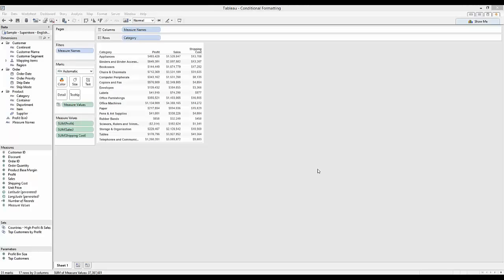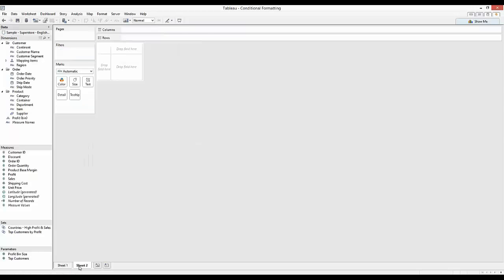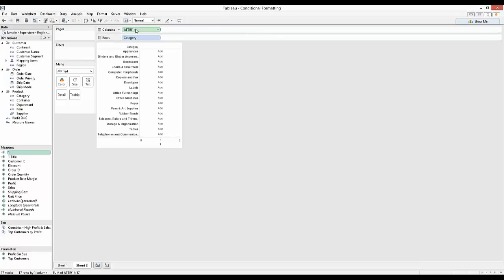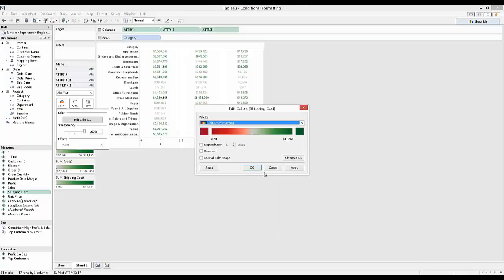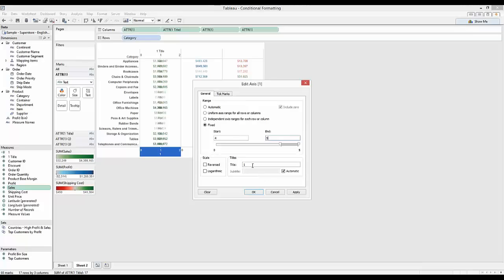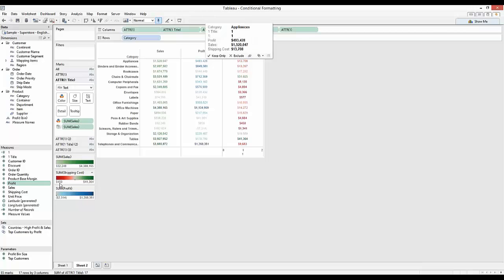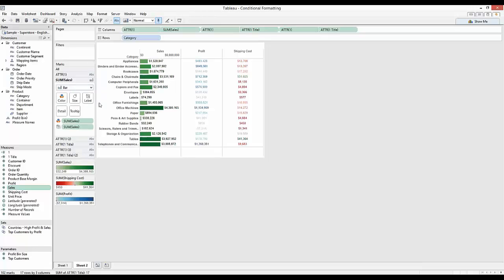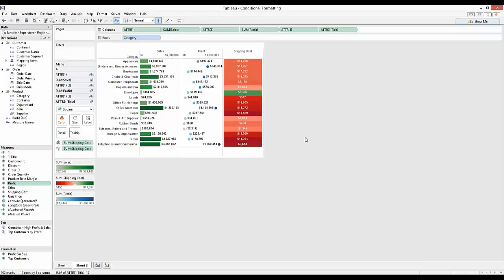Tableau: Advanced Conditional Formatting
Here's a nice tip on using a simple calculation to extend your ability to format, say, text columns differently, something you can't do with Measure Names and Values.